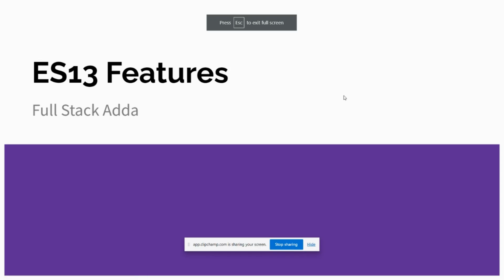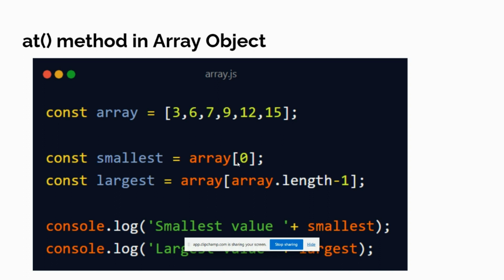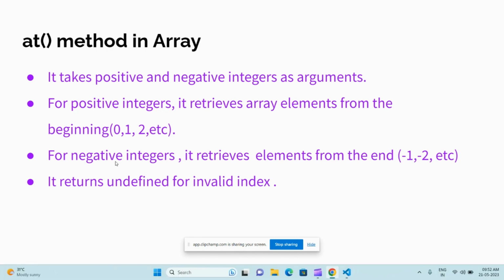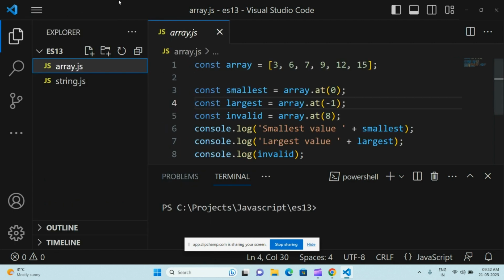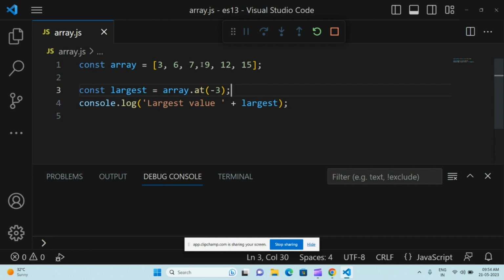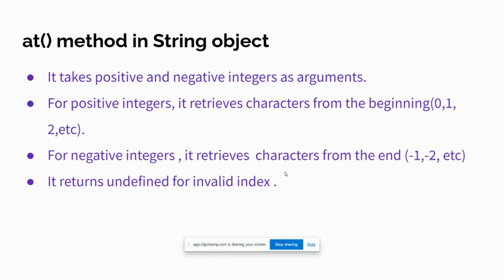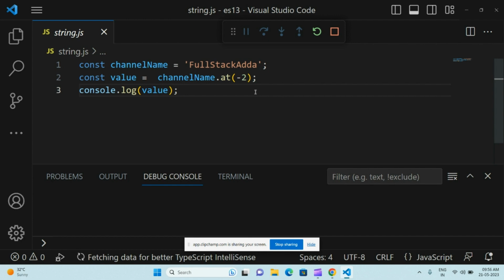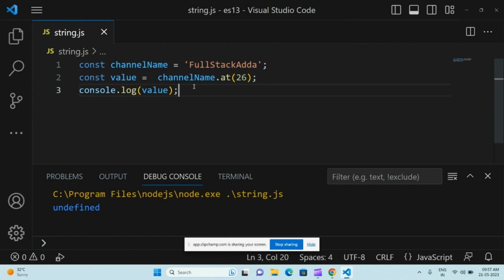1. at method in Array and String objects | JavaScript ES 13 Features | Full Stack Adda